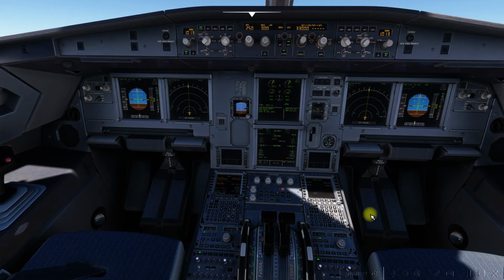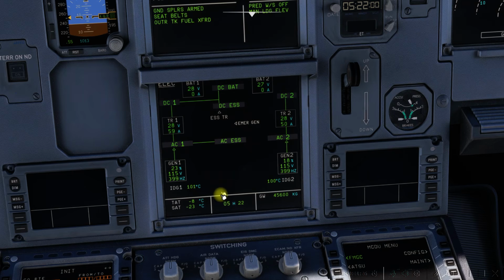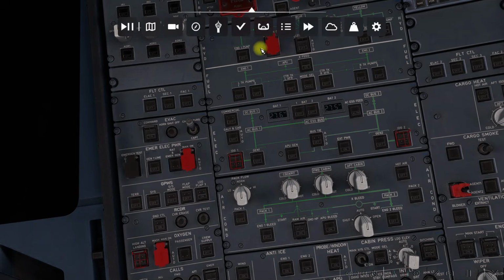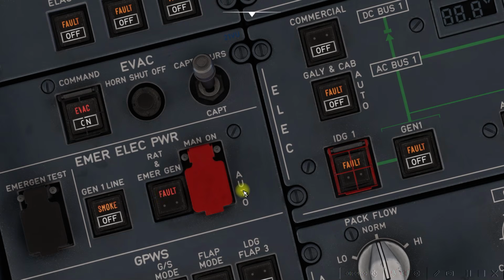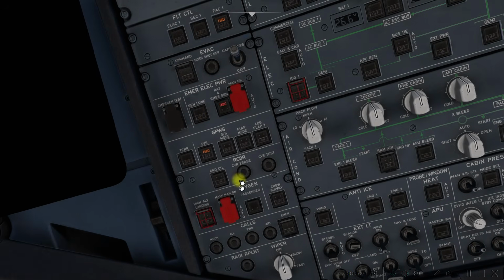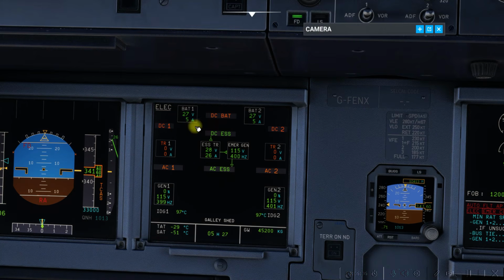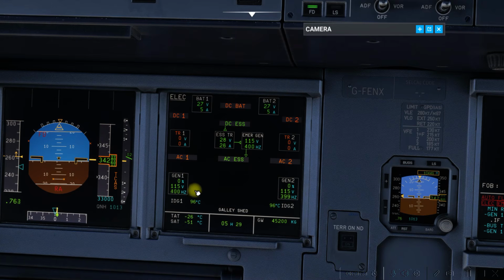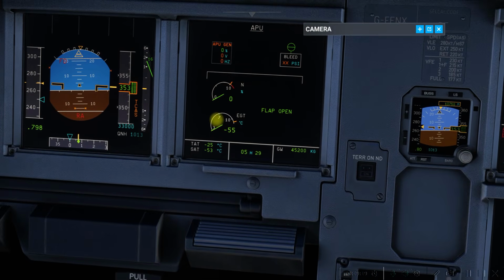RAT inflight?? Emergency Electric Configuration on Airbus A320!!!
This is a live recording of our A320 Technical class explaining emergency electric Configuration and RAT deployment.
You can hear our students asking questions at the end!!

Commonly asked in Airline Exams and Airline interviews for A320 Pilots.

Headsets Recommended!!!

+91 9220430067